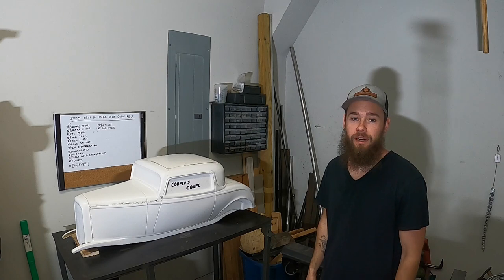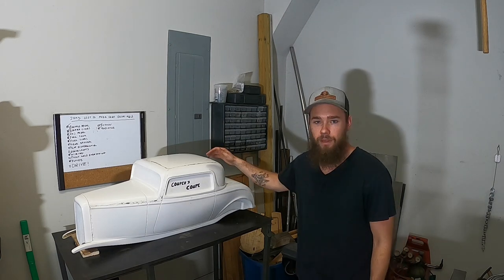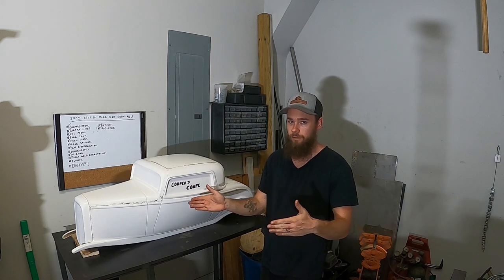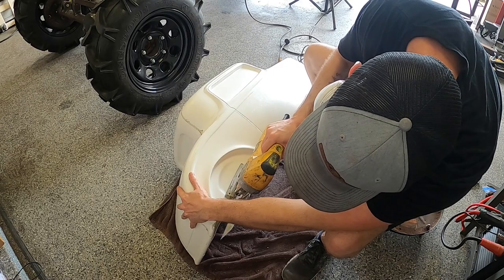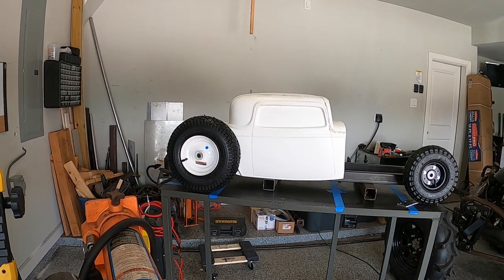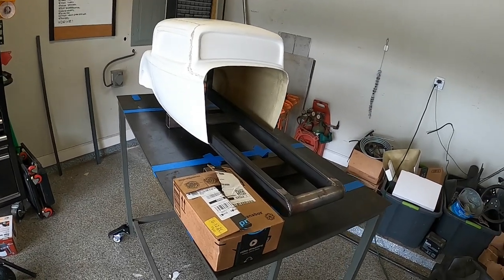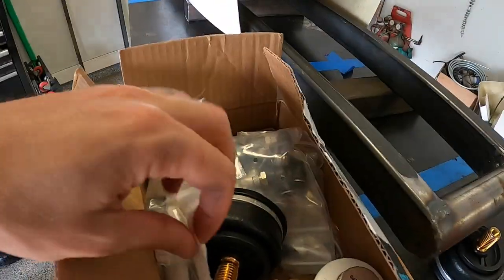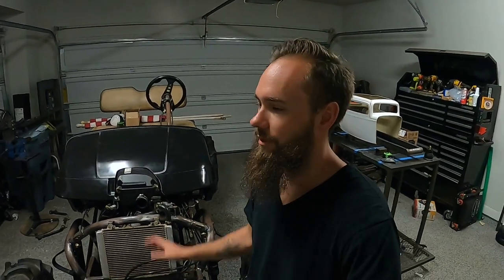Hot Rod Stroller Build Couper's Coupe | Bare Metal Fabrication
Couper's Coupe is a Hot Rod stroller that I'm building for my son Couper. The body is a 1/4 scale replica of a 1932 Ford 3 window Coupe. I am stripping it down and building a custom frame and suspension. The plan is to make it low like a rat rod. It will be on air ride using a couple tiny air bags that I found online that I believe are normally used under a big rig seat. In this video I build the frame and rear axle, and cut the body up to fit on the frame.

Rear Wheels
Front Wheels
3 Window Coupe Body

Tools used in my build videos:
Drill Press
Plasma Cutter
Band Saw
Dewalt 60v Max Grinder
Dewalt 20v Max 1/2" Impact
Dewalt 20v Max 3/8" Impact
Recorded on a GoPro Hero 8 Black